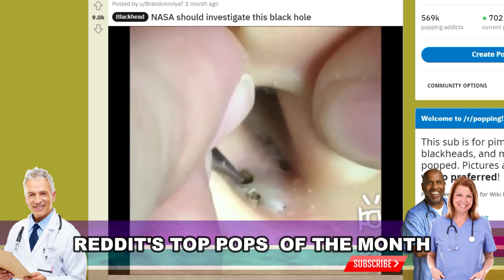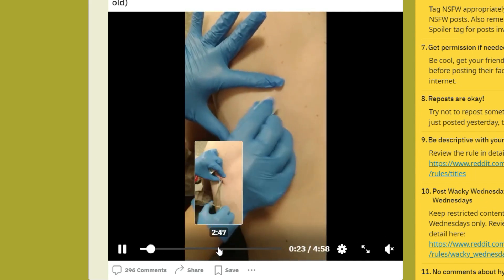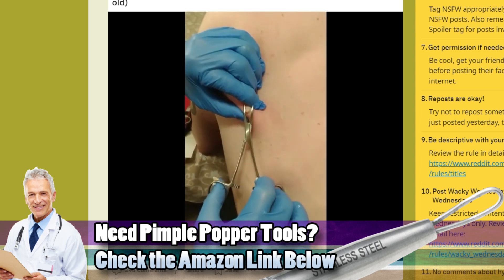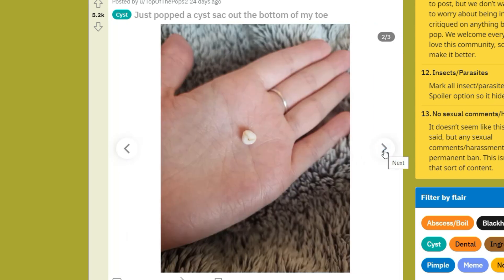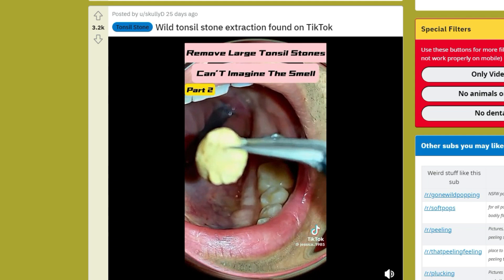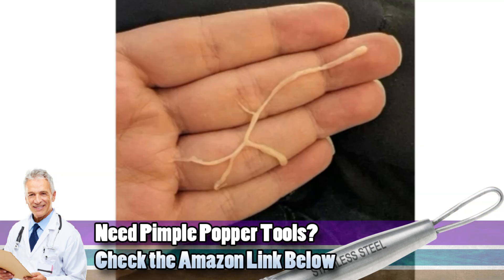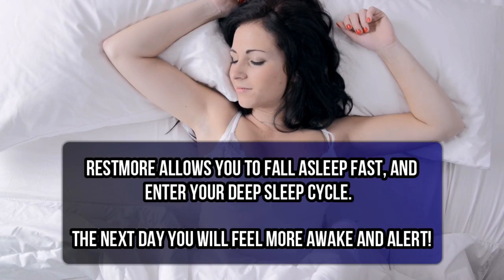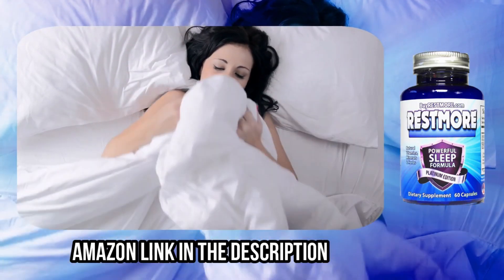Top Pops and Pimples for December 2023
😄 Extractor Kit

I hope you enjoy this video that we put together to highlight the best in popping in December 2023.